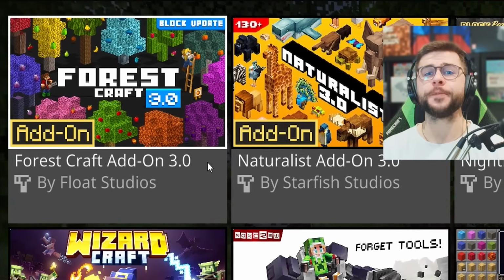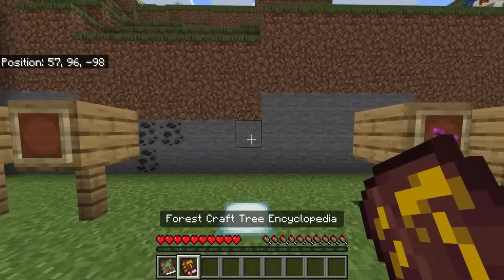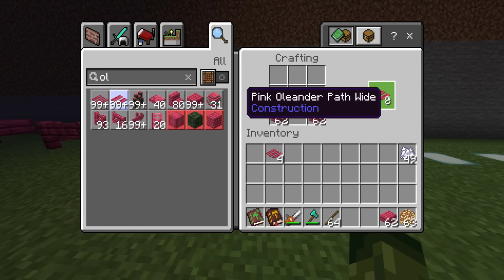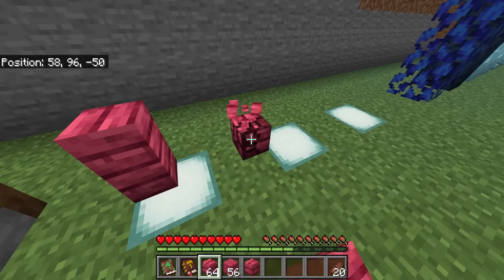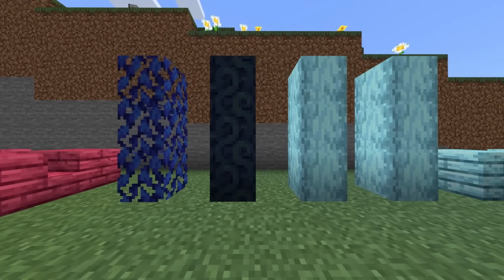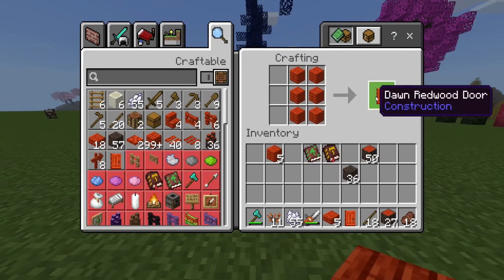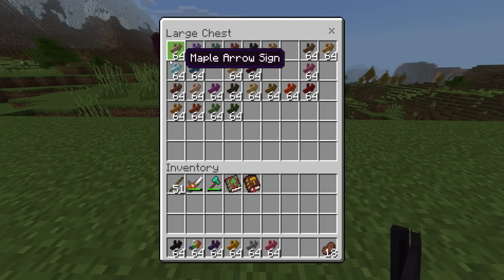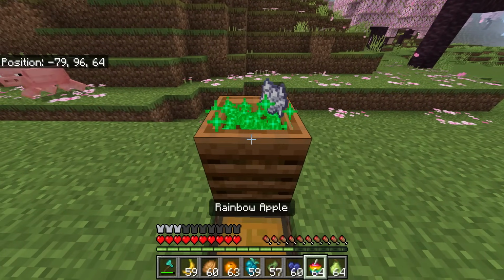FOREST CRAFT 3.0 ADDON: 35+ NEW Trees & Wood Sets Added to Minecraft!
Forest Craft 3.0 is here!! With more Trees, Blocks and quality of life updates!

The Forest Craft Add-On enriches your Survival world with 30 new tree types, offering 28 unique wood sets for building. Instantly chop trees with the Chainsaw, harvest fruit, and craft hundreds of fruity food items. New trees generate in freshly loaded chunks, seamlessly integrating into your world!

00:00 Update details
1:14 How it works
4:12 Oleander Tree
6:36 New Blocks!
10:55 Quarter planks
13:48 Everblue Tree
15:43 New Signs!
17:23 Dawn Redwood Tree
21:02 New Lanterns
22:02 All Quarter blocks
22:44 Arrow Signs
23:21 Fruit Signs!
24:31 Palisade blocks
25:38 All Path Blocks